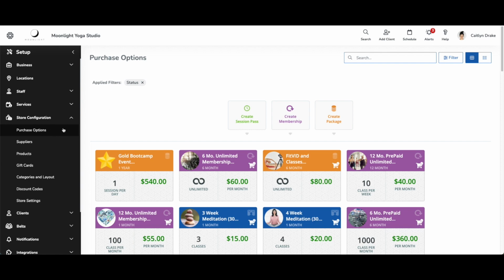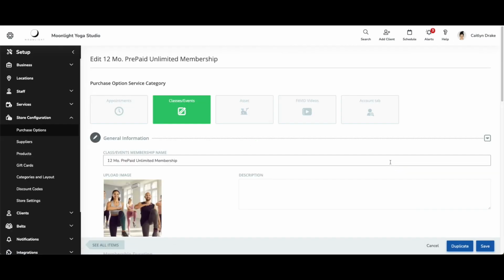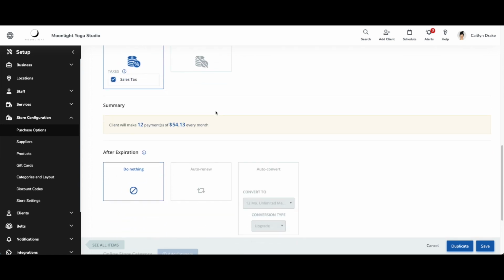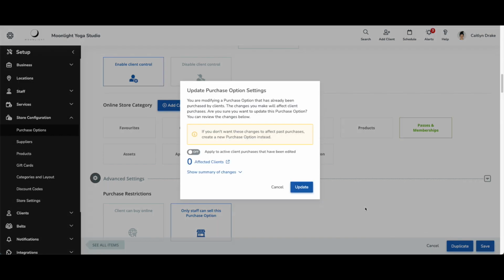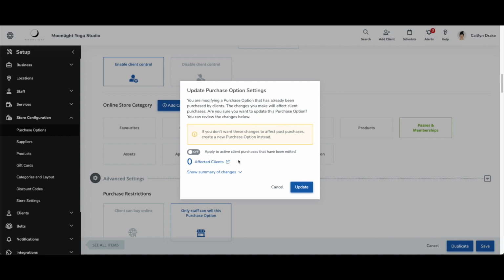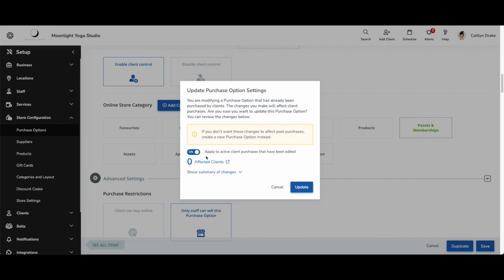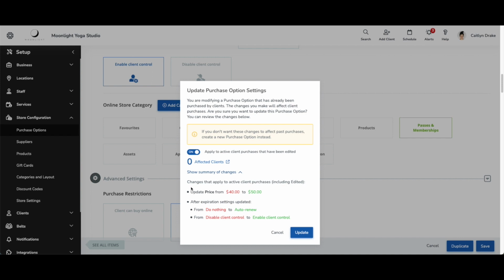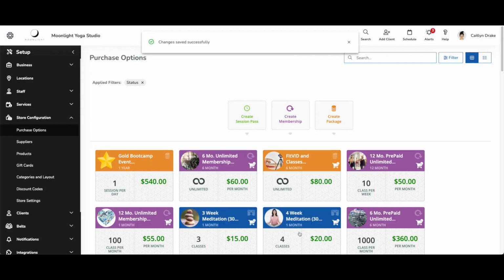Purchase Options: Apply global changes to previously sold Purchase Options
In this tutorial, we'll cover how to make global changes to Purchase Options that have already been sold to clients and review affected clients.

Introduction: 0:00
What is a global change?: 0:23
Purchase Options setup screen: 0:34
Editing a membership: 0:55
Reviewing changes: 1:44
Outro: 3:19